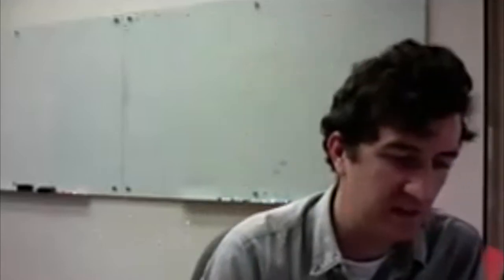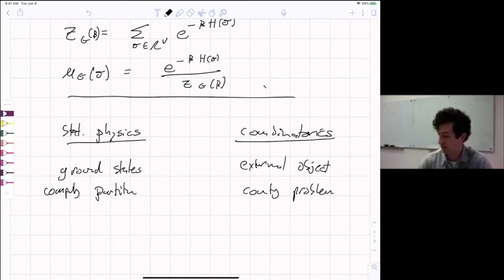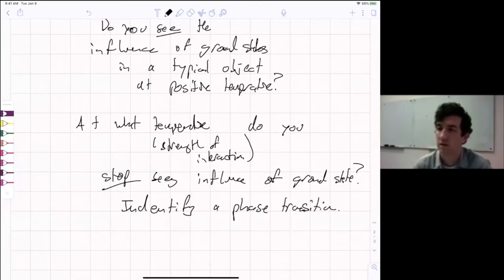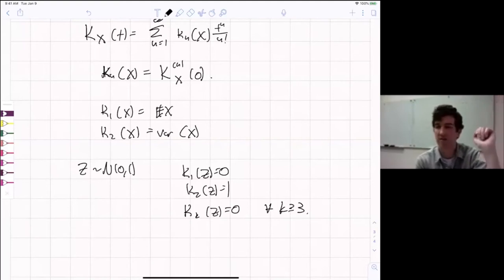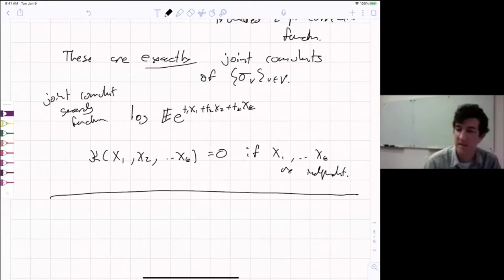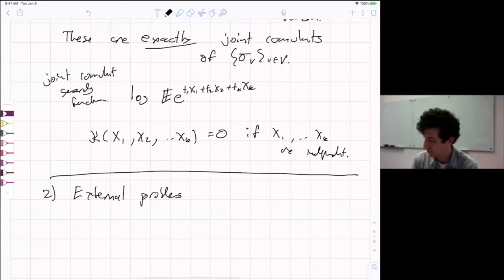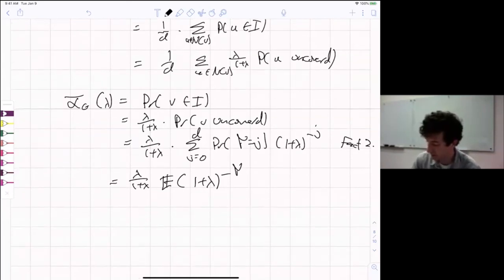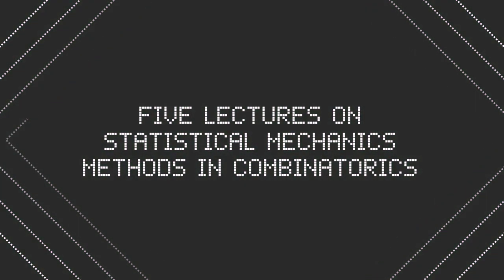Course by Will Perkins "On statistical mechanics methods in combinatorics" | Lecture 2 (out of 5)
Will Perkins (University of Illinois at Chicago) read a course "Five lectures on statistical mechanics methods in combinatorics" in Laboratory of Combinatorial and Geometric Structures at MIPT. We are happy to share the recording of lectures:

Lecture 1: Fundamentals of statistical physics
Lecture 2 (this video): Extremal combinatorics of sparse graphs
Lecture 3: Expansion methods and enumeration
Lecture 4: Combinatorics at low temperatures
Lecture 5: Sphere packings and kissing numbers